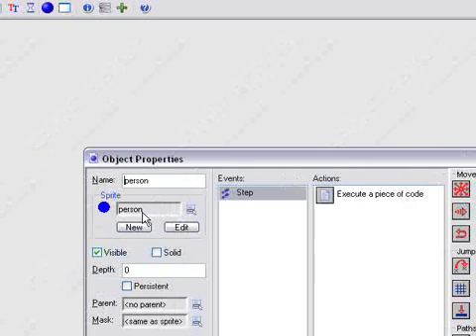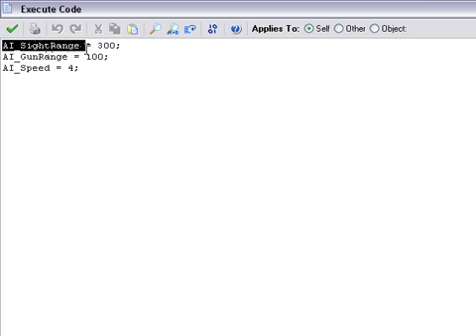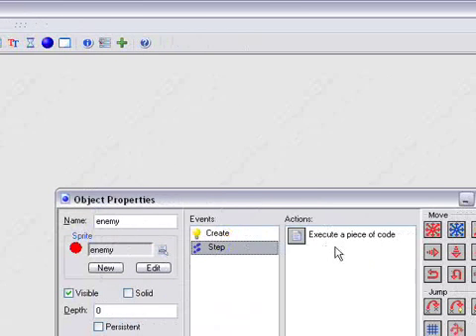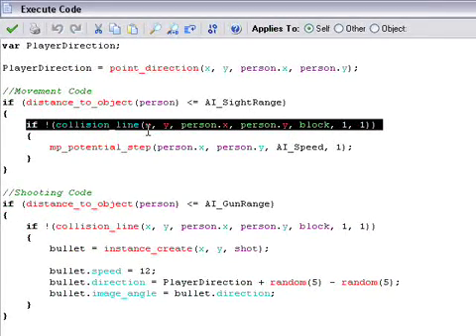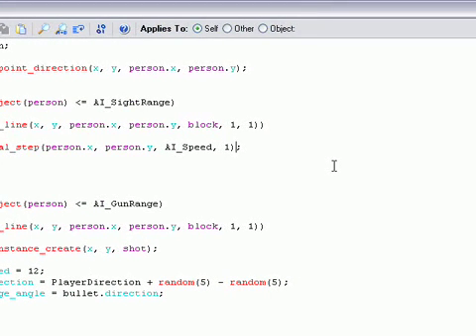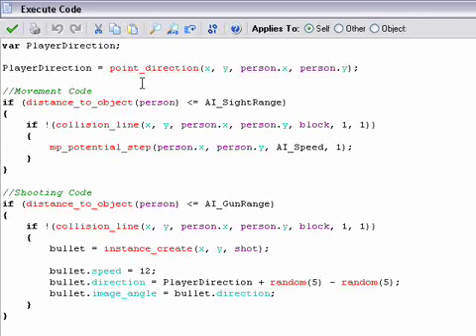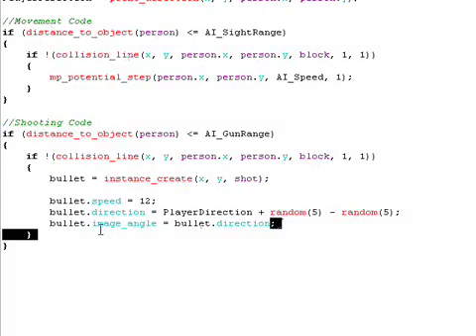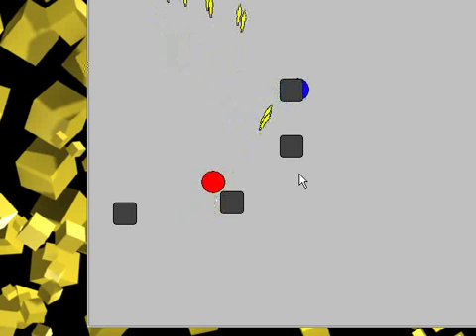Shooting GM AI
In this tutorial, I show you how to make a simple AI that shoots. Thank torysbom for the original idea for this tutorial.